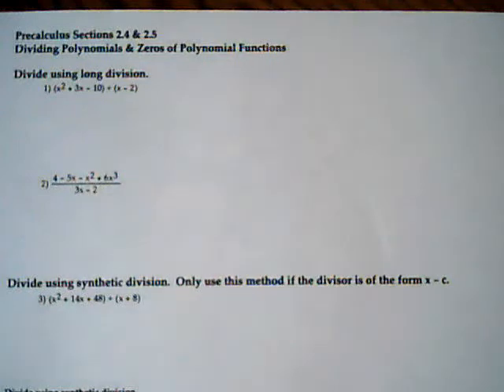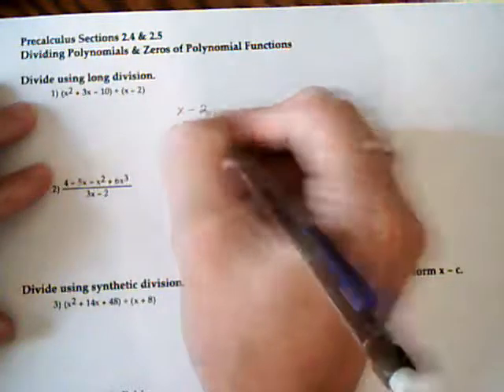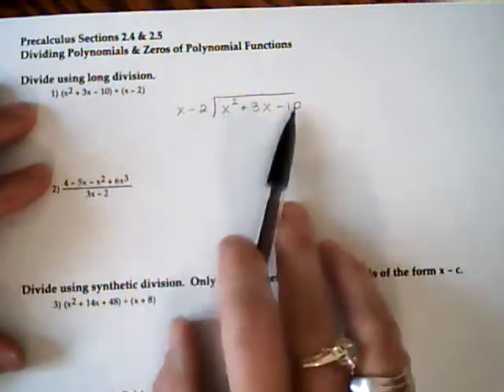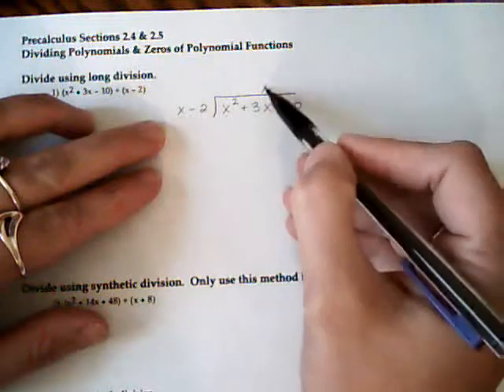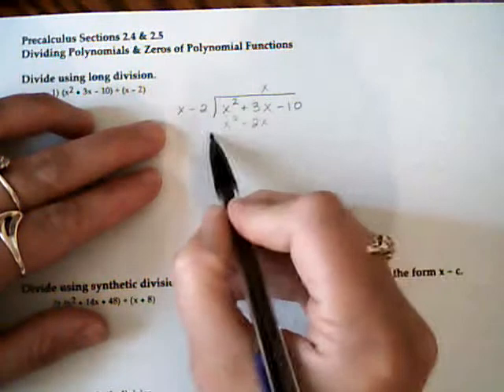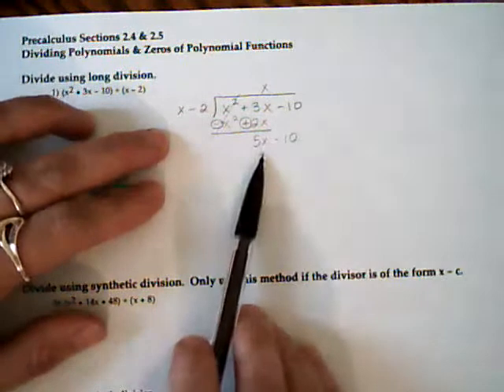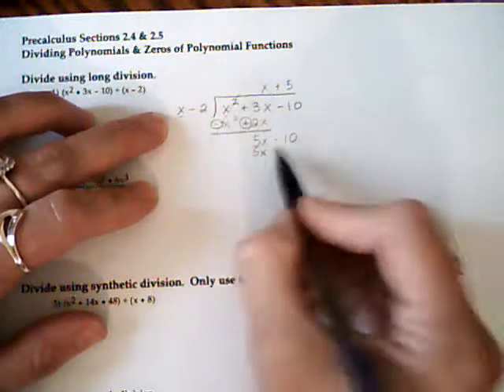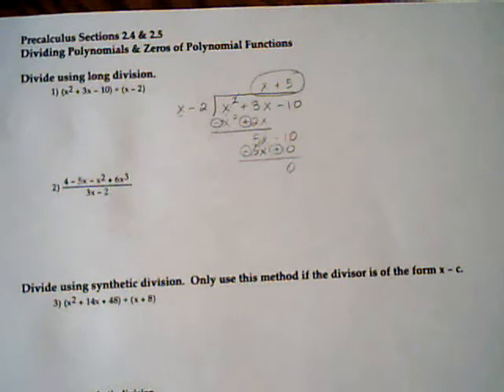Precal Sec. 2.4 - 2.5 Part 1.wmv